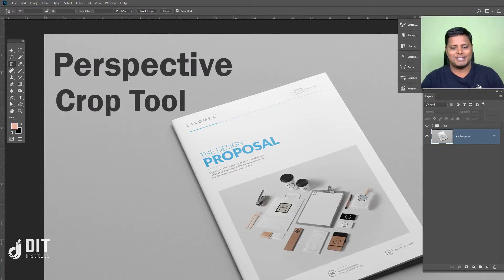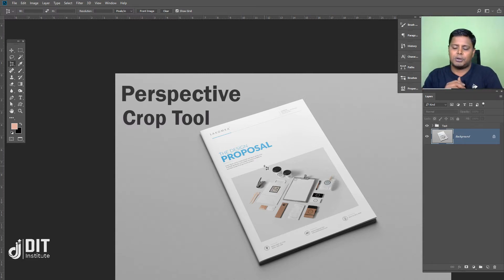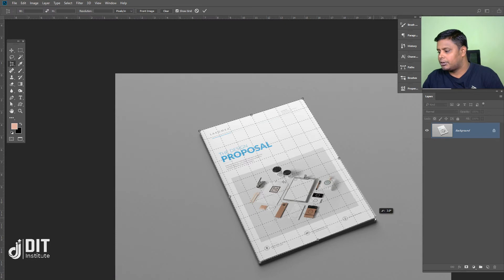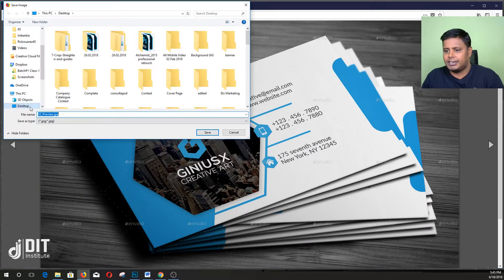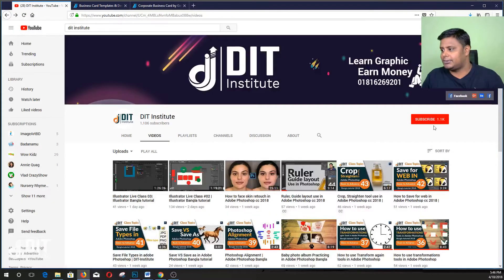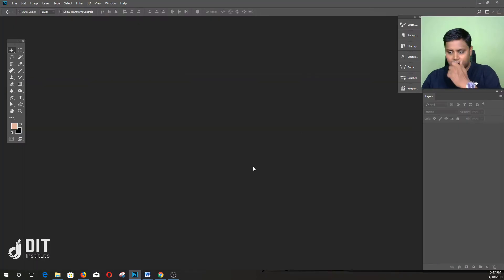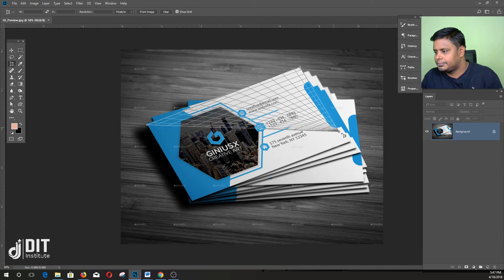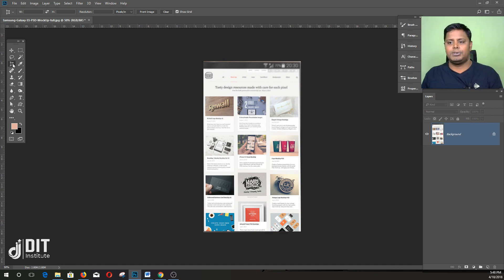Perspective crop tool use in adobe Photoshop cc 2018 | DIT-Institute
► Graphics Designing Full Course in Bangla | DIT-Institute- Free Online Graphic Design Courses

আমাদের ফ্রি গ্রাফিক্স ডিজাইন কোর্সের Playlist । এই Playlist এ গেলে A-Z step by step টিউটোরিয়াল সাজানো পাবেন।

ফটোশপ Basic to Advance Tutorial Playlists │DIT Institute
► Adobe Photoshop CC Bangla Tutorial 2018 | Graphic Design full course in Bangla